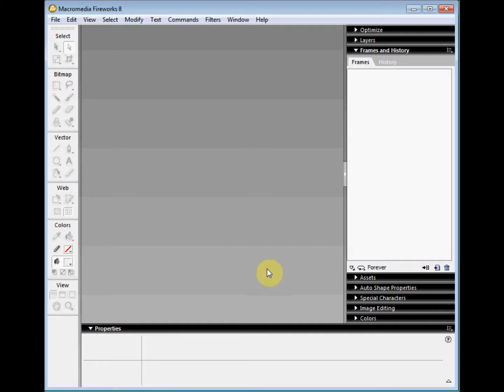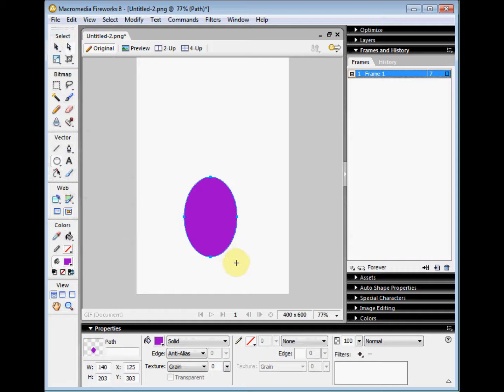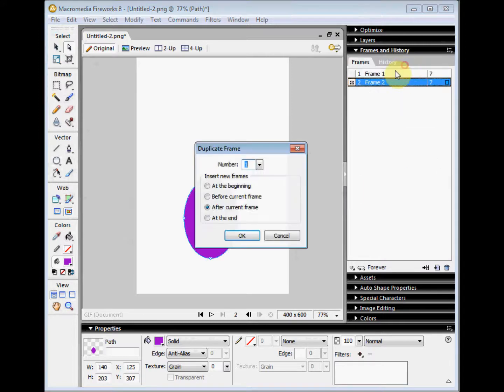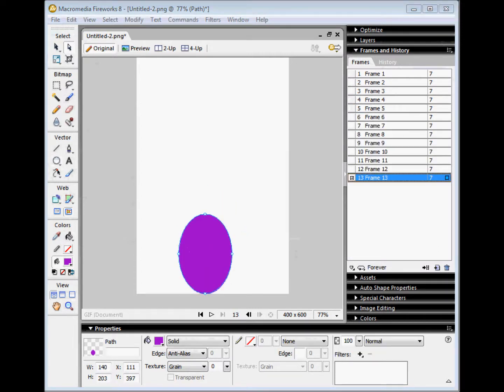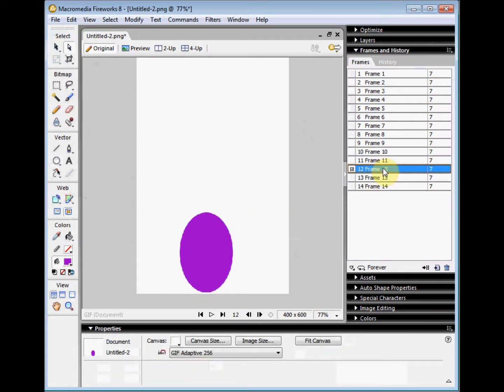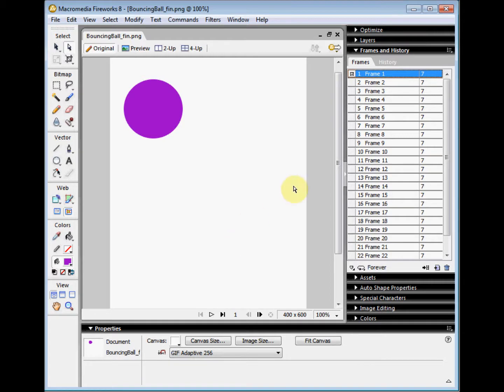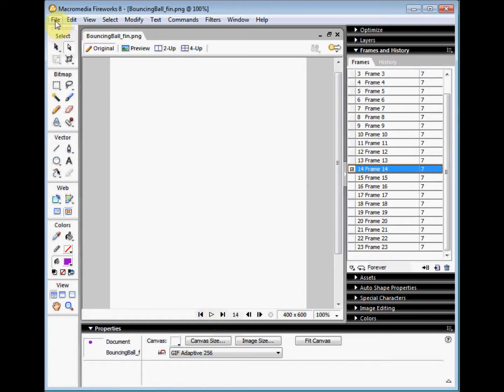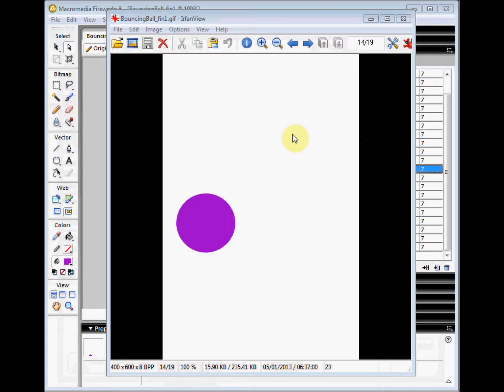Stop Frame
Video tutorial for Macromedia Fireworks. How to create a simple stop frame animation.